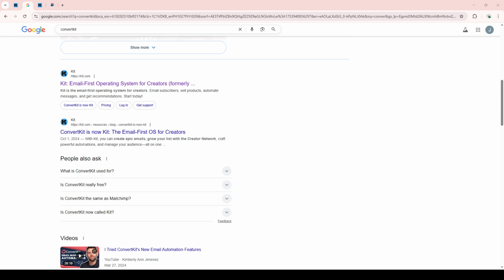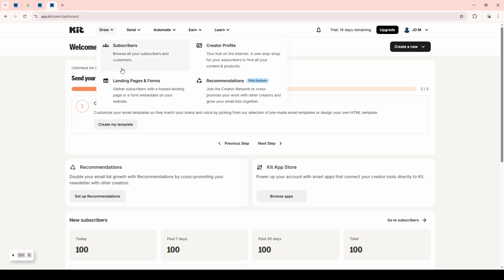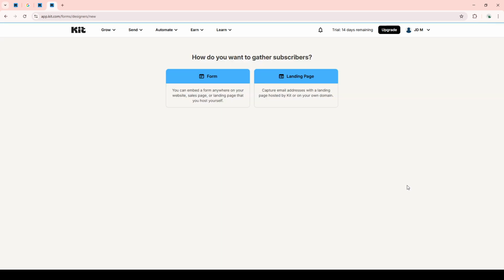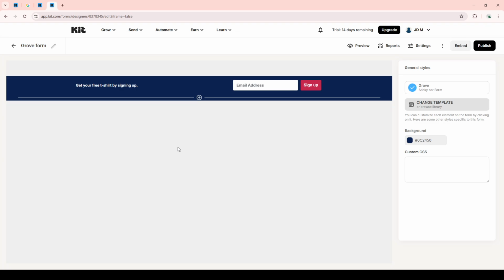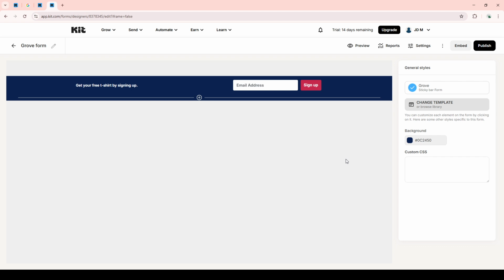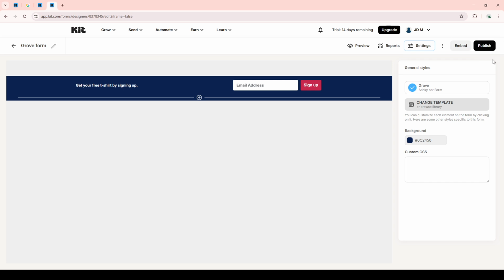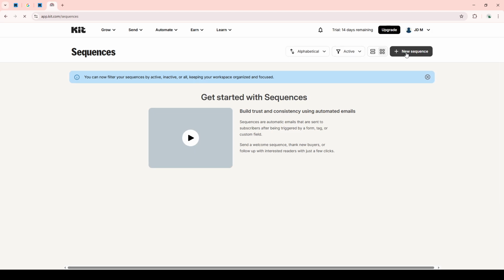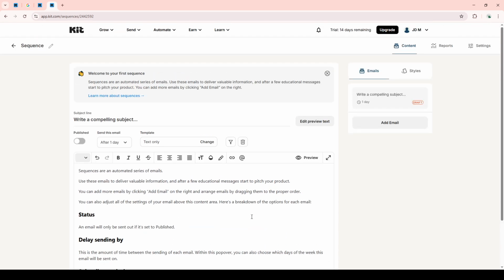How to Create a Waitlist on Convertkit [2026 Full Guide]